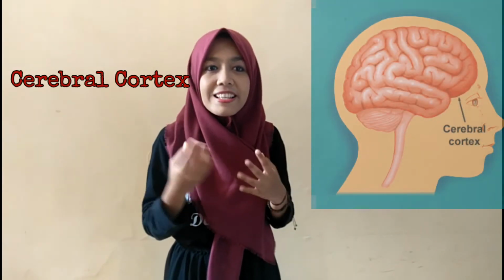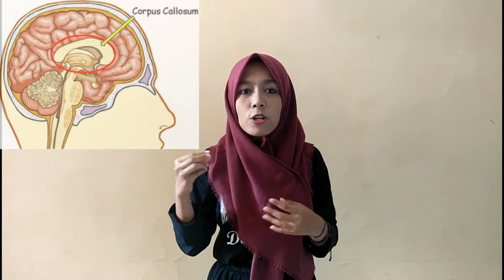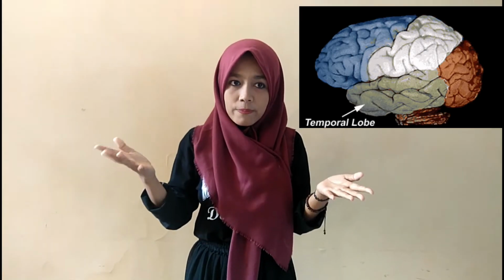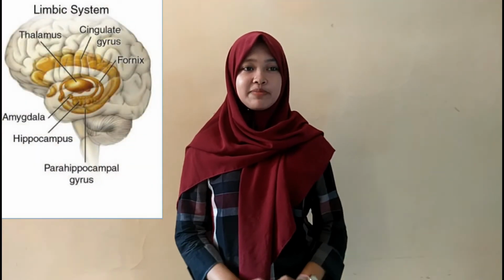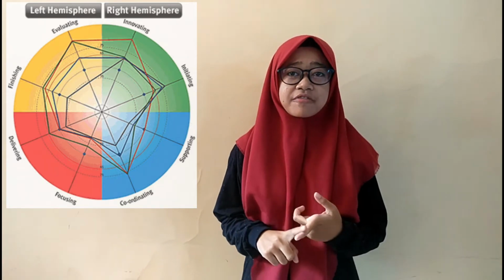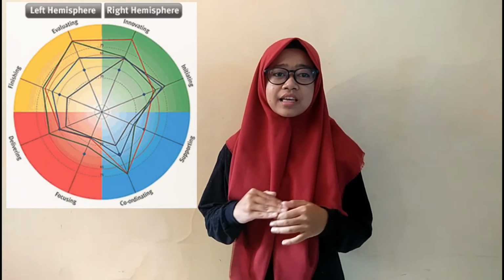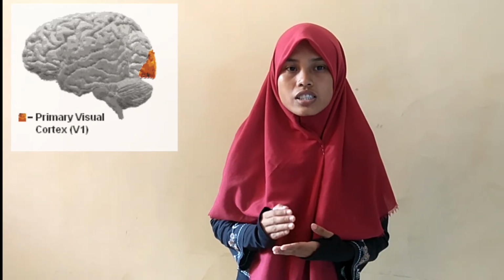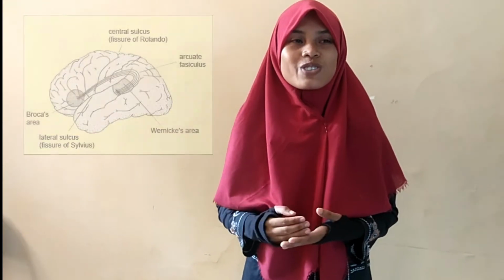Structure and function of the brain